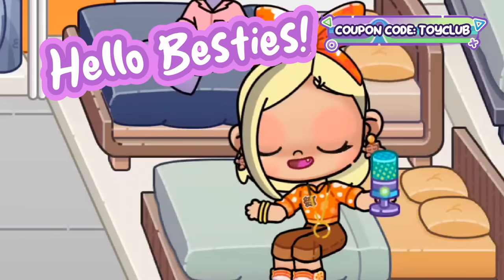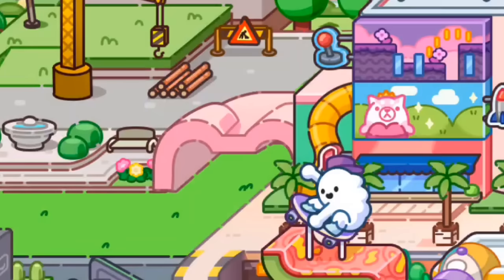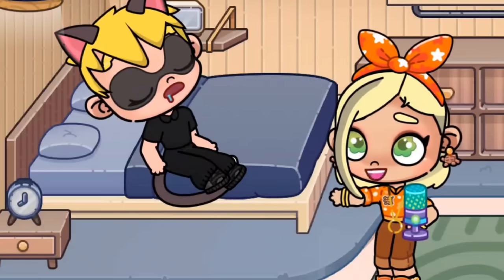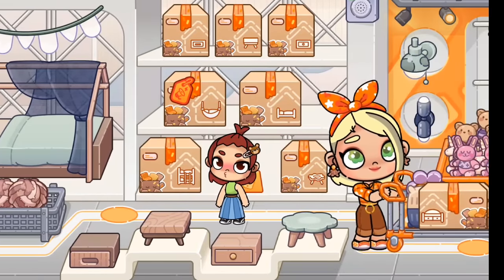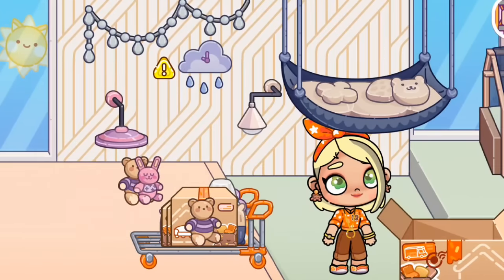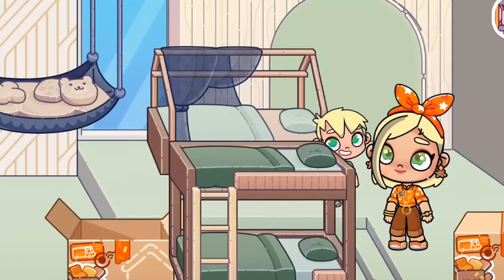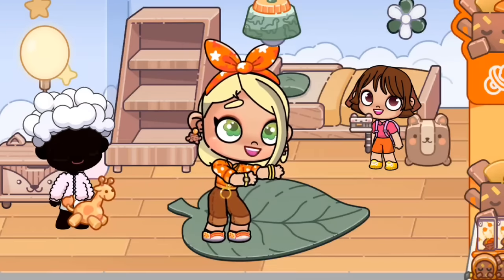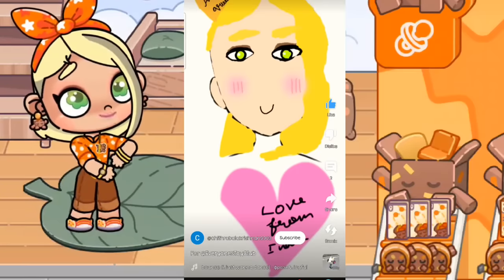Secrets, Glitches, & Furniture! Avatar World Update! (gameplay w/ Everyone's Toy Club)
Hi Besties! Let's talk about Secrets, Glitches, & Furniture! Avatar World Update! (gameplay w/ Everyone's Toy Club)

Game: Avatar World

We play cozy and fun role playing games like Toca Life, Roblox, Avatar World, Miga World, AHA World, and more!